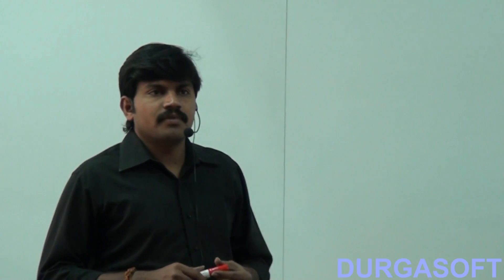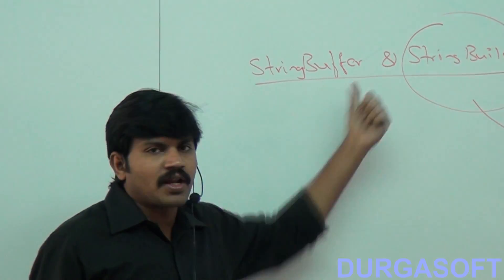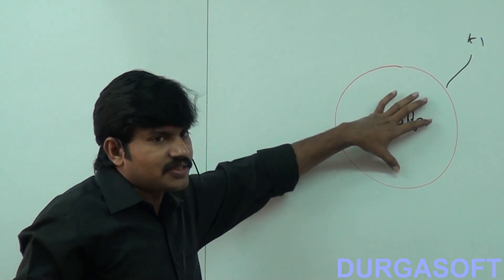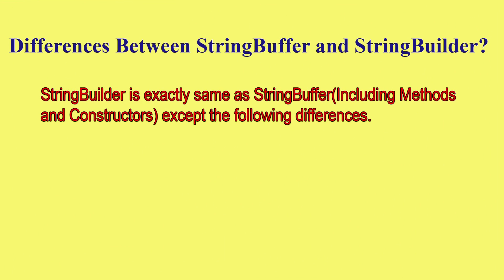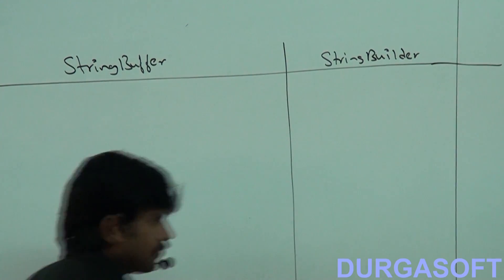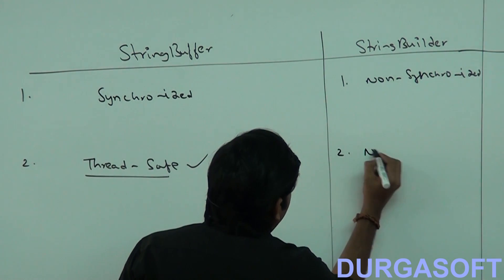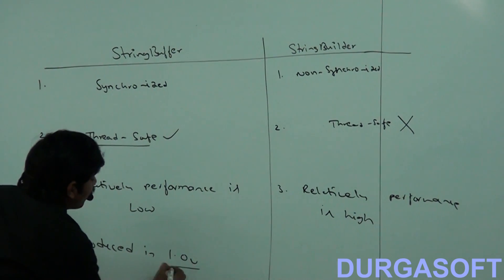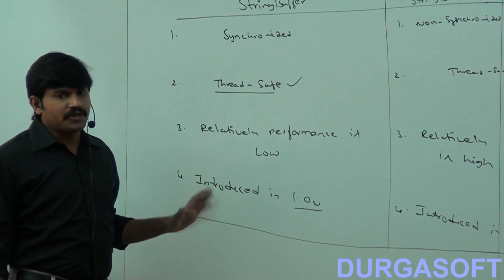Difference between StringBuffer and StringBuilder